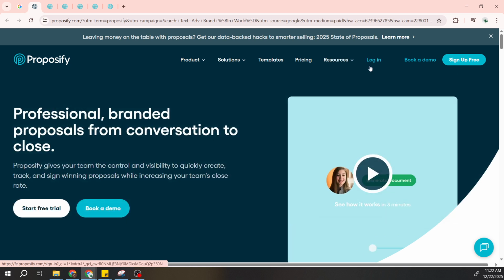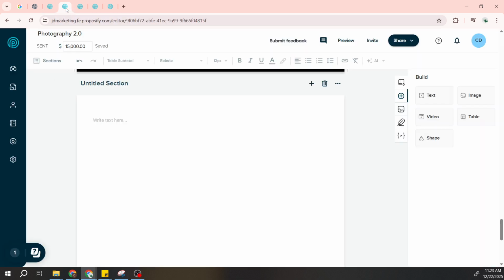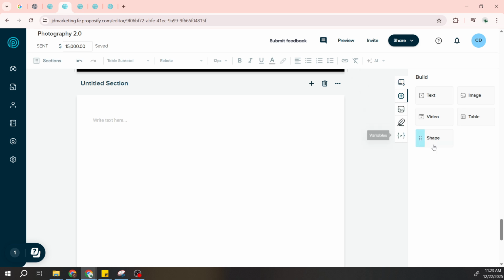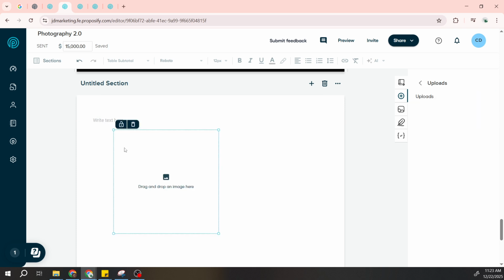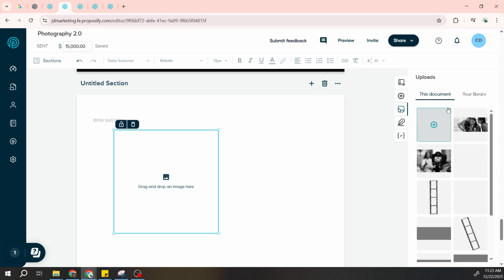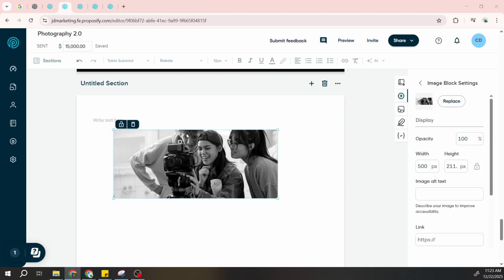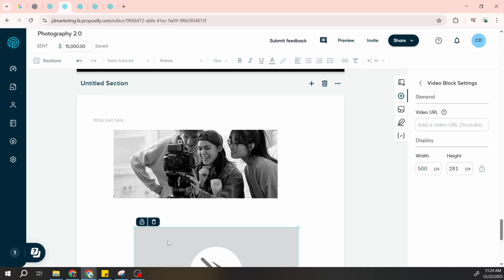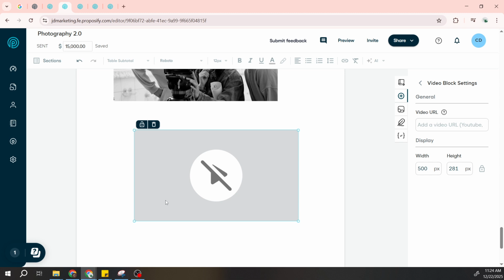How to Add Images and Videos to a Proposify Proposal [2026 Full Guide]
How to Add Images and Videos to a Proposify Proposal

In this video, we show you exactly how to Add Images and Videos to a Proposify Proposal to create visually engaging and interactive sales documents that capture client attention. We examine the core concepts of multi-media integration and the implementation of visual assets to ensure your business pitch stands out from static, text-heavy competitors.

Mastering this specific tool improves workflow, organization, and project quality by transforming standard contracts into dynamic brand experiences. We utilize the dashboard to manage your media library and navigate the document settings to coordinate the placement of high-resolution graphics and embedded video content, which is vital for communicating complex value propositions with clarity. Incorporating rich media allows sales teams to demonstrate products or share testimonials directly within the proposal, significantly increasing the likelihood of securing a positive response.

Technical Specs: Software: Proposify; Feature: Content Library.